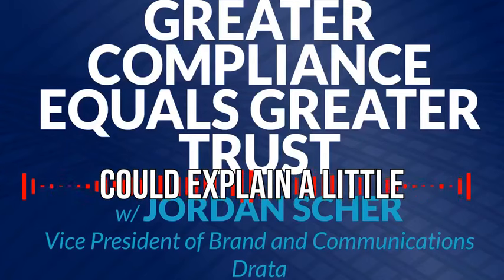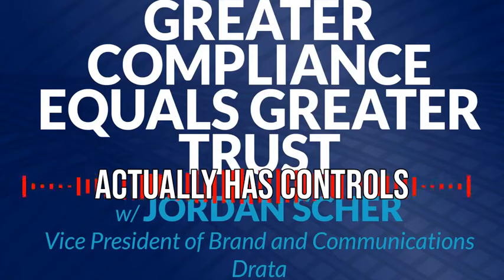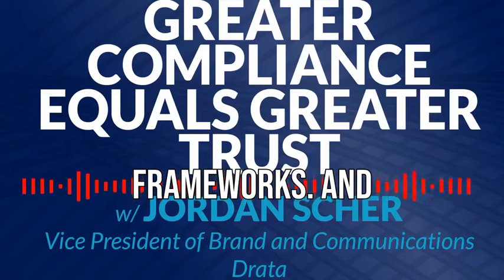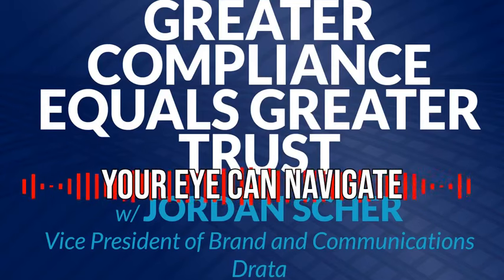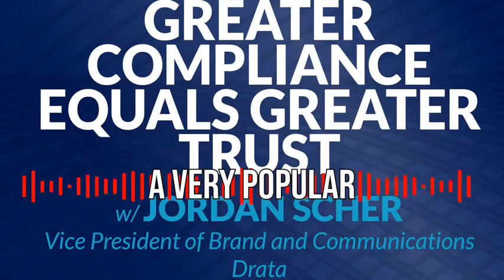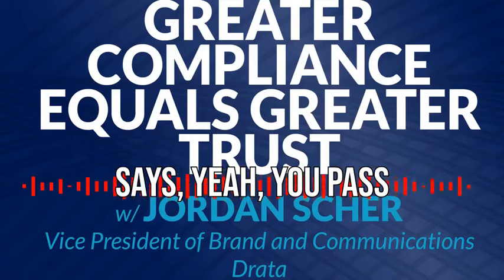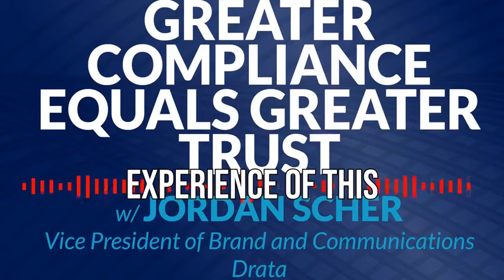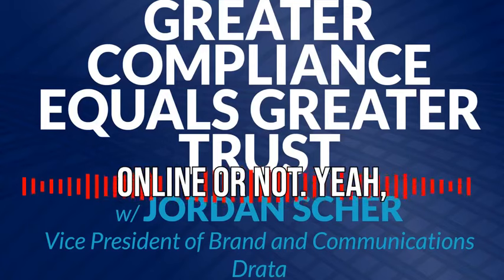B2B Quick Take: The changing consumerdataprivacy landscape and how B2B brands can keep up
Excerpt from the latest B2B Agility with Greg Kihlström podcast episode where Jordan Scher talks with host Greg Kihlström about the changing consumer data privacy landscape and how to keep up and more.

In this episode of the B2B Agility Podcast, host Greg Killstrom explores the key factors that drive success in B2B marketing. With a focus on people, processes, data, and platforms, Greg delves into what makes B2B brands stand out and thrive in a competitive marketplace. He also shares insights from his experience advising Fortune 1000 brands on Martech, Marketing Operations, and CX. Additionally, Greg mentions his latest book, "Priority is Action: Seven Principles for Better Strategies, Decisions, and Outcomes," which is now available for listeners to check out.